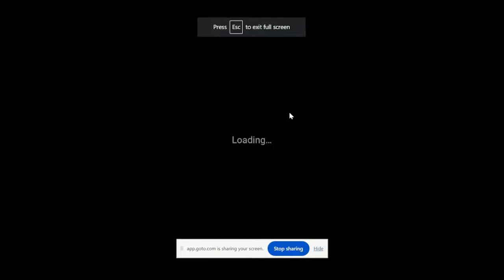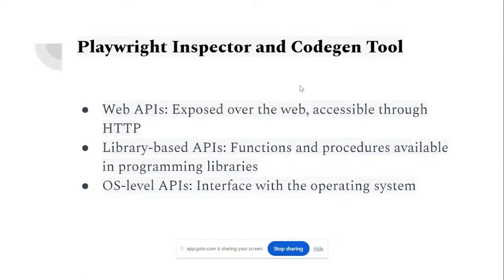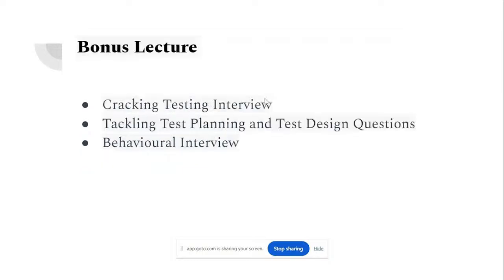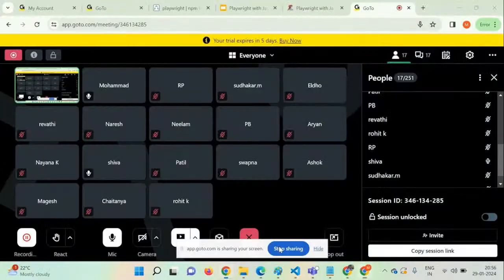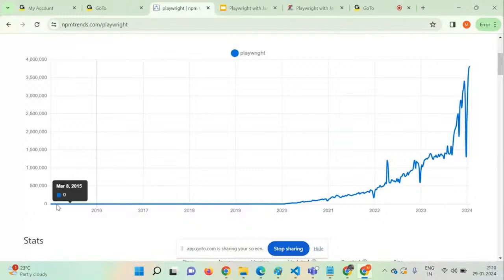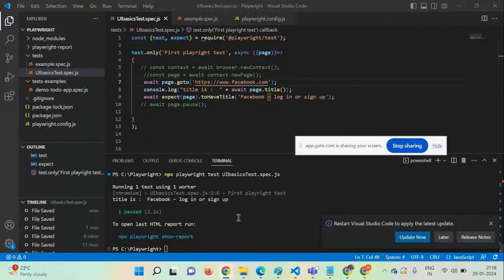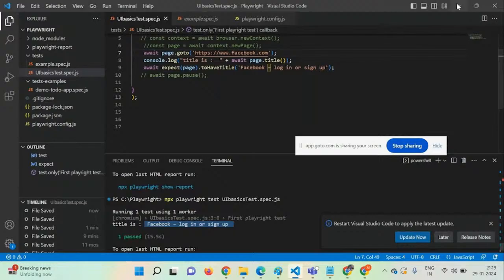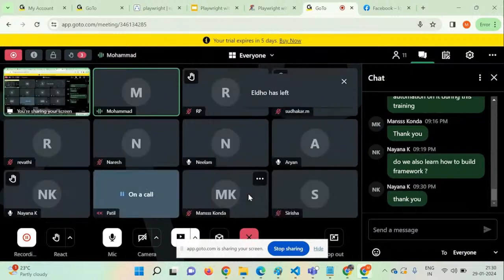Playwright with Java Demo on 29th Jan 2024.Pls contact or whatsapp us on +91-8019952427 to enroll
2) Cloud Performance Engineering in DevOps - Core to Master Level

9) SAPGUI protocol - Performance Testing for SAP applications Using LoadRunner

19)Automated Performance : End user experience , Monitoring and Jenkins Pipeline execution – Crash Course

28)Winning New Performance Testing Clients and Presenting Performance Test Proposals

29)Crash Course On Performance Monitoring – End User Experience of Web and Mobile Apps